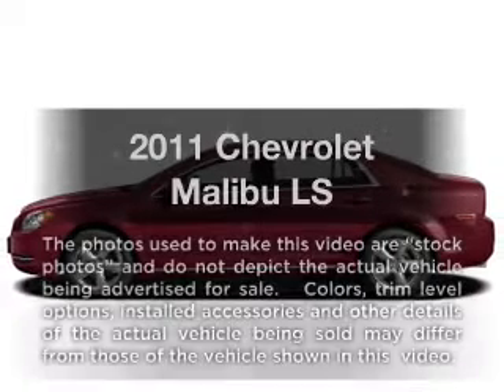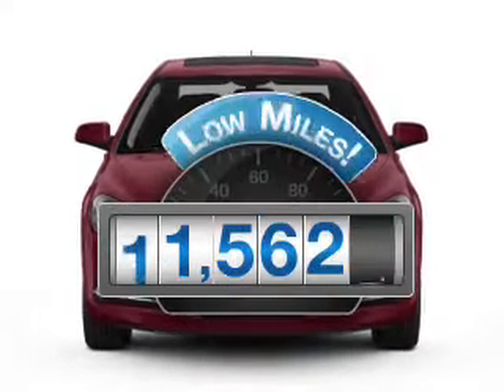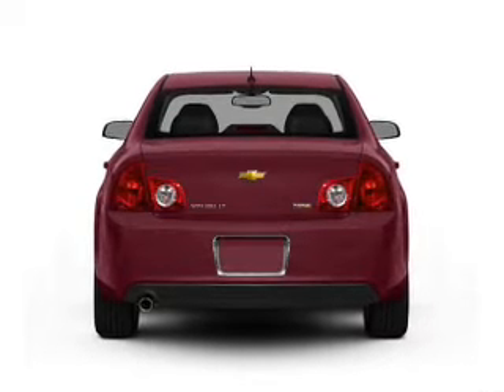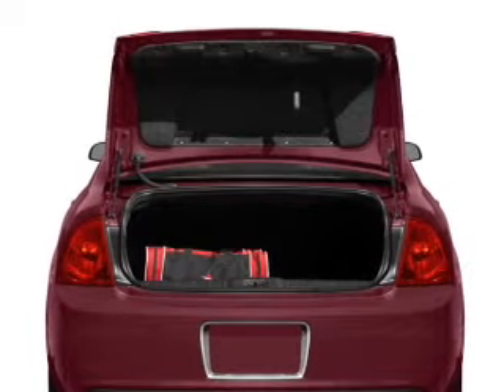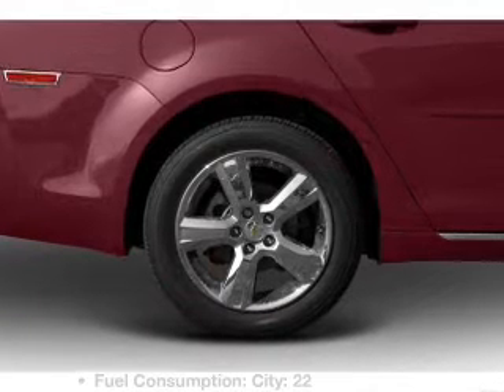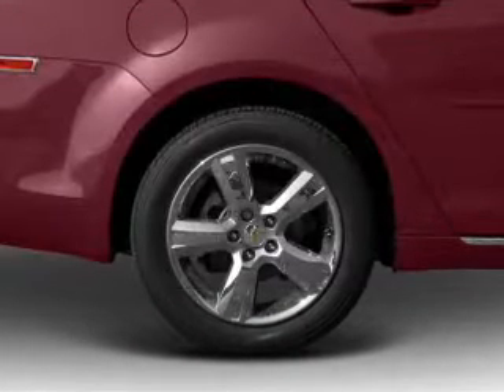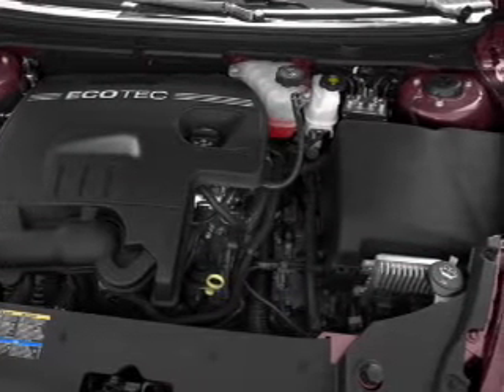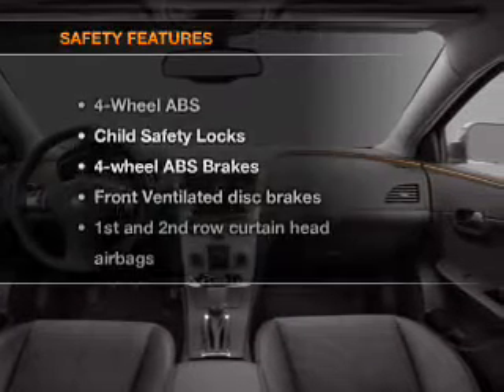2011 Chevrolet Malibu - Birmingham AL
Year: 2011
Make: Chevrolet
Model: Malibu
Trim: LS
Engine: 2.4 liter inline 4 cylinder 16 valve
Transmission: 6-Speed Automatic
Color: Black Granite Metallic
Mileage: 11562
Address:
1857 Edwards Lake Road